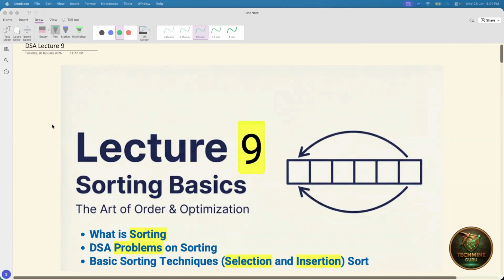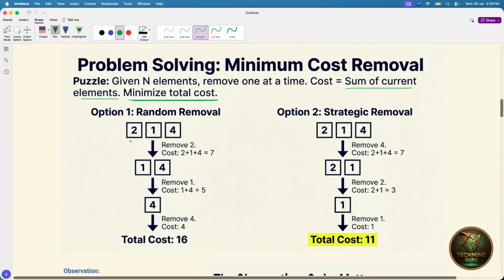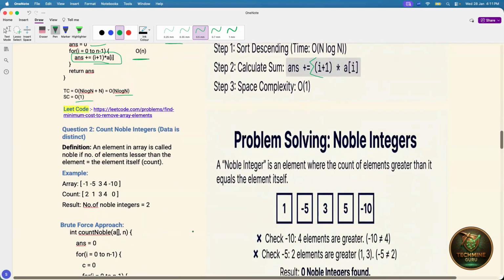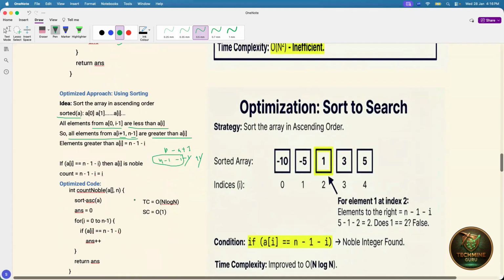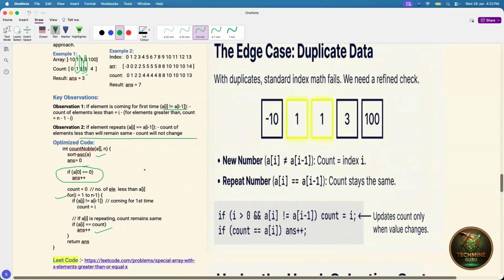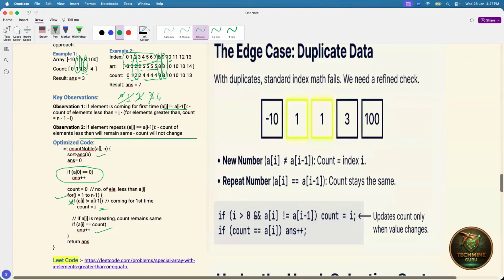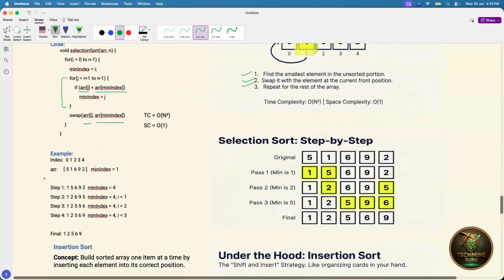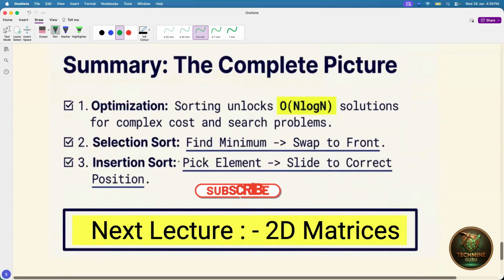How to Master Sorting Algorithms: Selection & Insertion Sort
Sorting Algorithms: Master Selection & Insertion Sort to Crack Top Interviews! 🚀

Welcome to Lecture 9 of the Techmine Guru DSA series! Today, we explore Sorting Algorithms, the absolute backbone of computer science. Many beginners think sorting is simply arranging numbers like 1, 2, 3, but in professional software development, it is the secret key to solving complex optimization problems efficiently.
In this complete DSA tutorial, your coach Supratim breaks down the logic behind Selection Sort and Insertion Sort using practical examples—including the famous playing cards analogy. We move beyond simple theory to demonstrate how sorting unlocks solutions for advanced challenges.
What You Will Learn in This Video:
We dive deep into the mechanics of data structures to solve real-world coding problems. You will learn how to calculate the Minimum Cost to Remove Elements and how to find the count of Noble Integers in an array. We also analyze the time complexity differences between basic techniques ($O(N^2)$) and optimized inbuilt functions ($O(N \log N)$), ensuring you know exactly which approach to use during your placement exams.
Video Agenda:
✅ What is Sorting & Why it Matters for Optimization
✅ Deep Dive into Selection Sort & Insertion Sort logic
✅ Step-by-Step Solution: Minimum Cost Removal Problem
✅ Solving the Noble Integers Count Problem (Distinct & Repeated)
✅ Time & Space Complexity Analysis
Join the Techmine Guru Community:
Ready to ace your next coding round and master Data Structures? Join our growing community of developers who are leveling up their skills daily.
Your dream job requires a strong foundation in algorithms. Master these sorting basics today. Keep coding, keep optimizing, keep learning! 💪

Chapters:-

0:00 - Introduction to Sorting Algorithms

Overview of sorting in computer science
1:00 - What is Sorting?

Definition and examples of sorting
2:30 - Inbuilt Sorting Techniques

Java, C++, and Python sorting functions
4:50 - Practical Sorting Problem

Problem statement: Minimizing removal cost
8:30 - Generalized Formula for Minimum Cost

Explanation and code implementation
12:00 - Noble Integers Explained

Definition and example of noble integers
15:30 - Optimized Count of Noble Integers

Approaches for distinct vs. repeated data
19:30 - Selection Sort Algorithm

Explanation and example of selection sort
23:00 - Insertion Sort Algorithm

Concept and example of insertion sort
24:00 - Conclusion and Key Takeaways